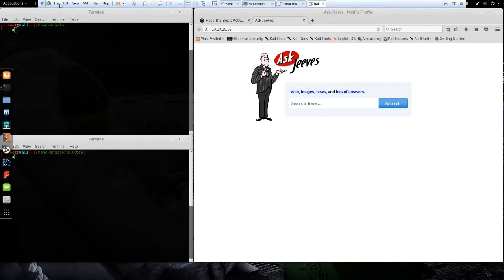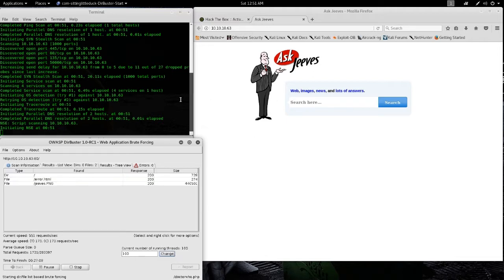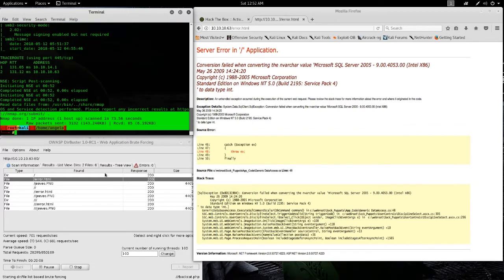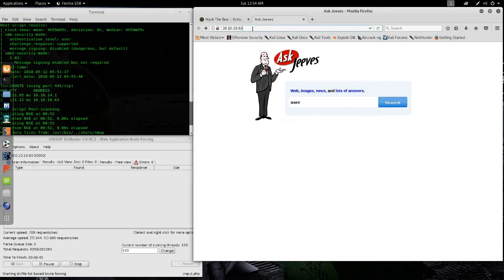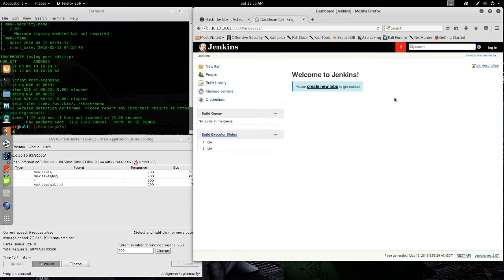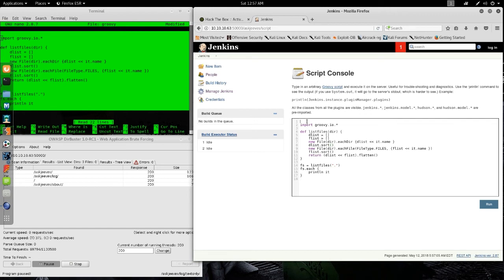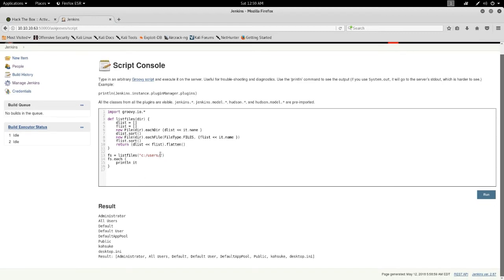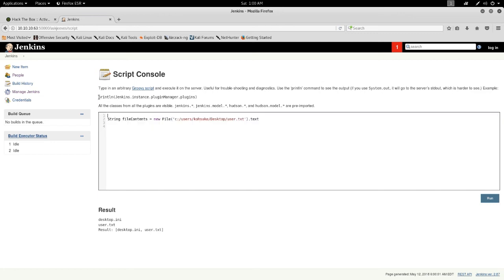Hack the Box-becoming user on Jeeves *spoiler*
This video uses tools that can be used to harm websites, networks, computers this video is a tutorial and is to be used as a educational video to help understand the way these tools work. I am not responsible for miss use of how you use this information